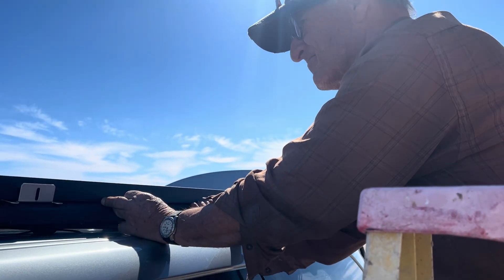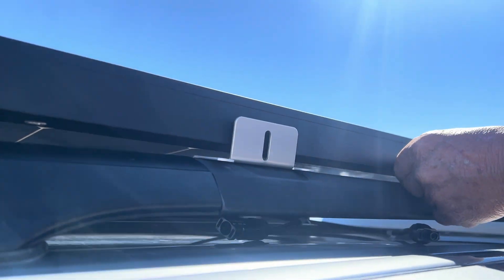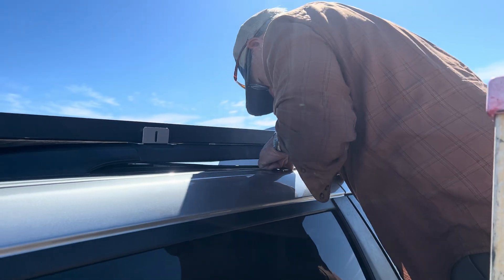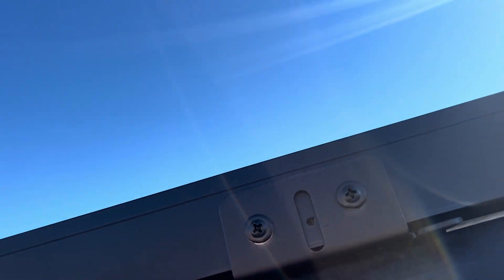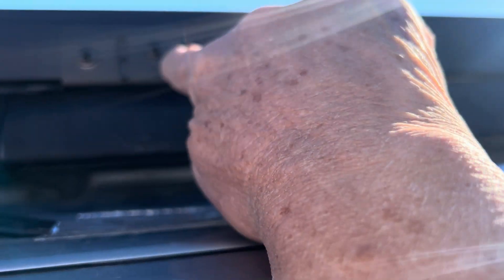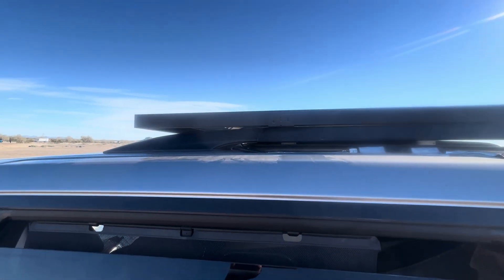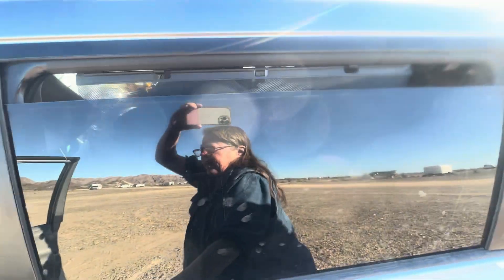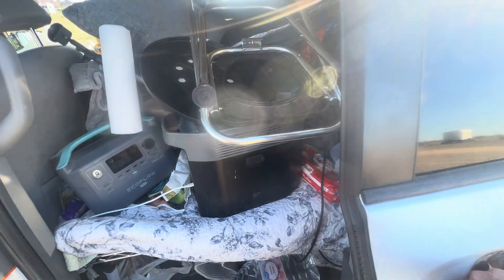Installing Solar for My EcoFlow Delta 2 | Easy DIY Van Setup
In this video, I’m walking you through how I installed a 350W solar panel from SanTan Solar on my van roof—specifically to power my EcoFlow Delta 2. The panel measured 40x64” and fit perfectly between my roof rails.

I’ll show you the step-by-step process, including the clever workaround we used to finish the install. Whether you’re just getting started with solar or want to upgrade your van setup, I hope this helps you see how simple and doable it can be.

Watch to the end to see the final touch!